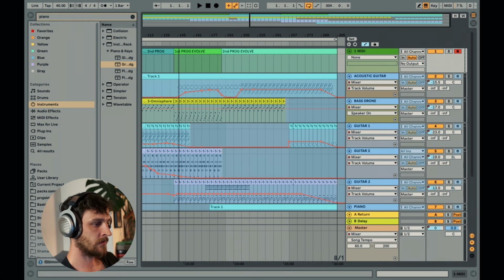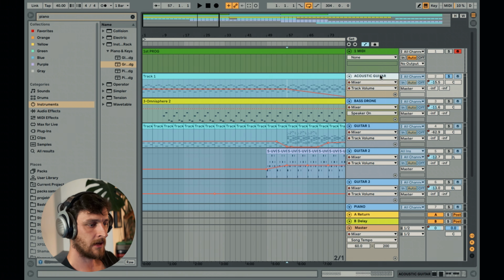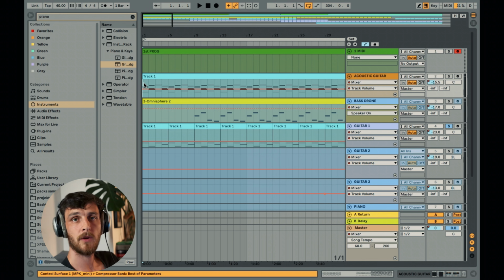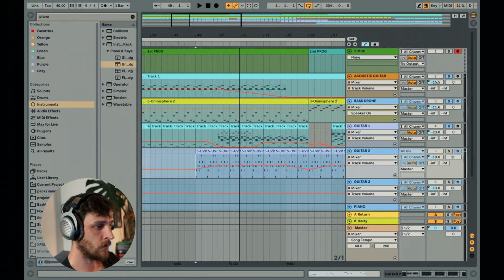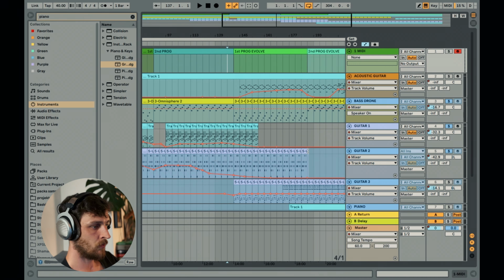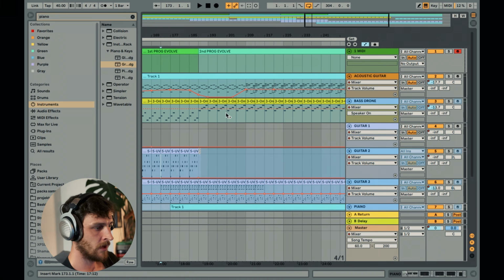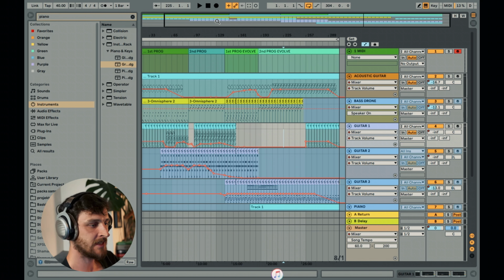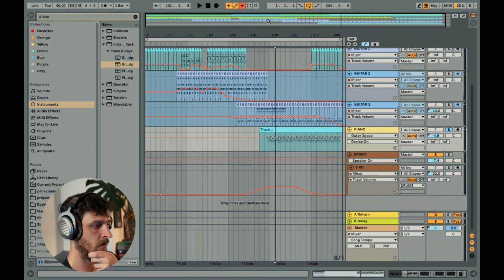How to Produce 30 min Evolving Music Piece for Breathwork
In this video you will learn how to produce 30 min evolving music piece for breathwork. This specific tutorial is based on the music journey I created two years ago on my main YT channel "Breathwork Beats by Touek" and it's a 30 min "box breathing" journey. Here is the original video for this session:

Timestamps:
00:00 Introduction
01:02 Arrangement Overview
01:53 Tempo Overview
03:14 1st Progression and Instrument
06:56 2nd Instrument
09:07 3rd Instrument
11:08 4th Instrument
13:04 2nd Progression
16:02 1st Progression (Evolved)
17:10 2nd Progression (Evolved)
17:49 Evolving Melody
18:45 5th Instrument
19:43 Folk Guitar Evolving Melody
20:56 Adding Percussion
21:29 Omnisphere
22:40 The Role of the Reverb
24:13 No need of the "Breathing Sound"
24:43 Scaler 2 and Summary